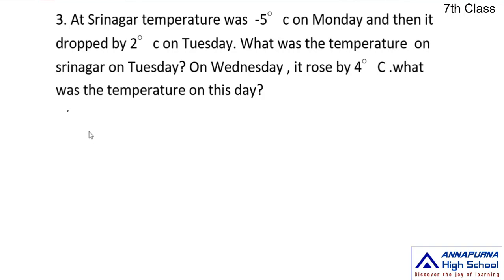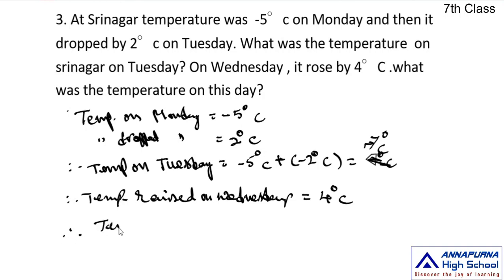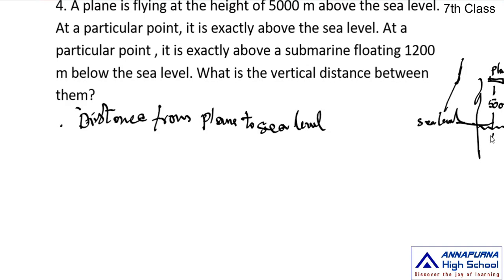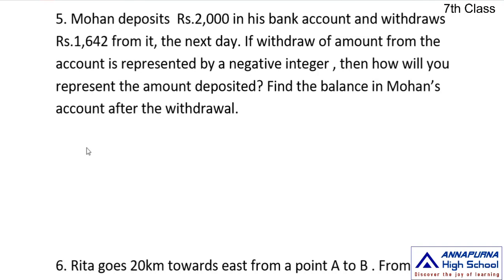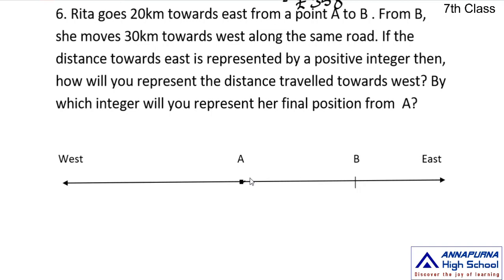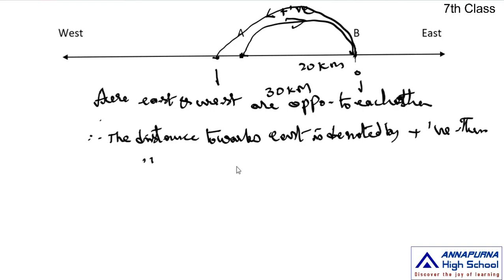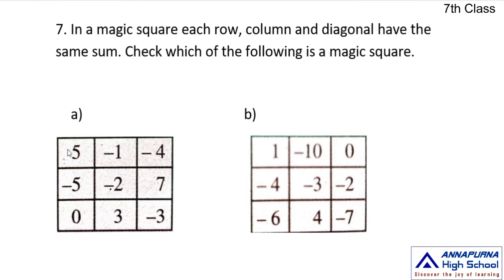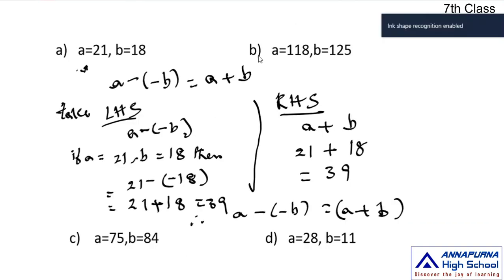7th Mathematics 1 3